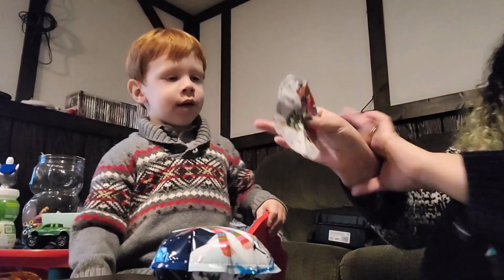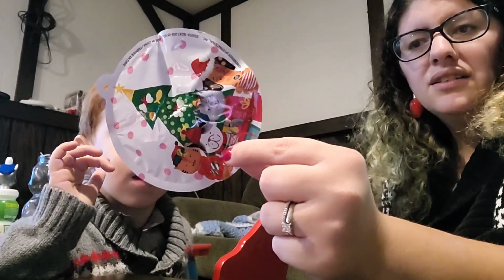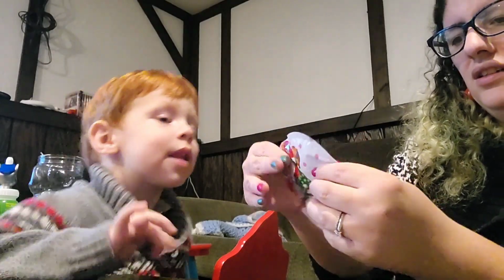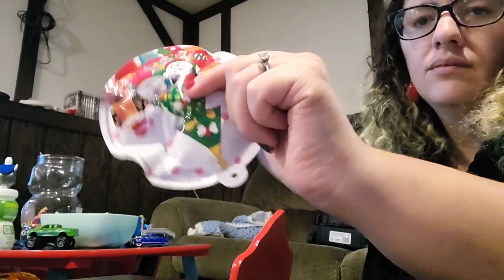vlogmas day 11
my son had his Christmas program at church and then we played a little and even a cat